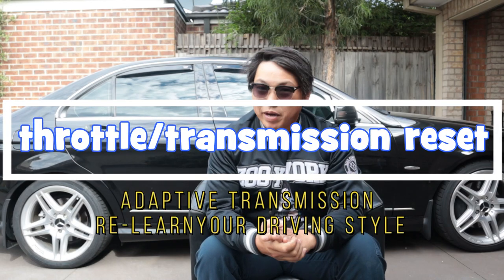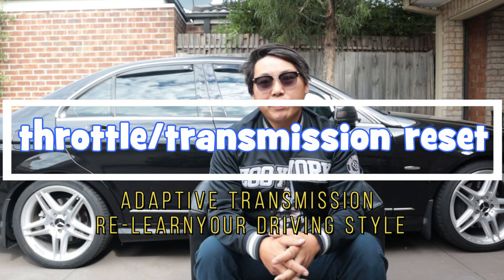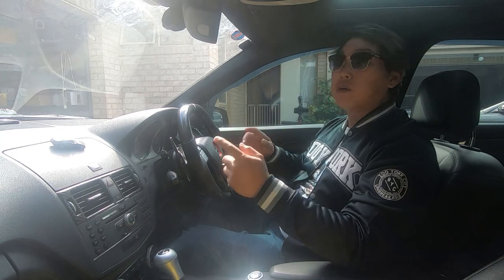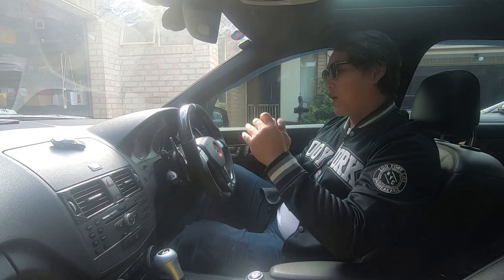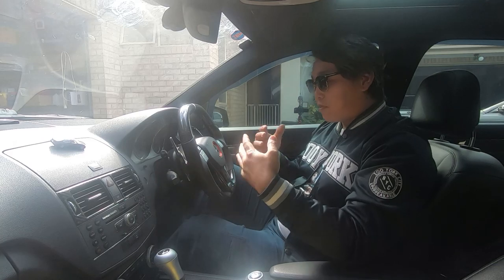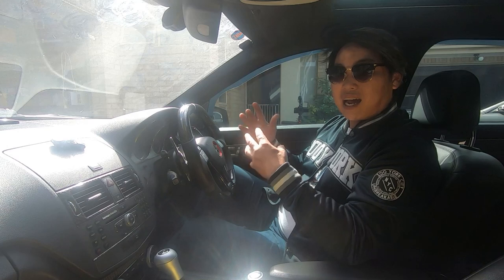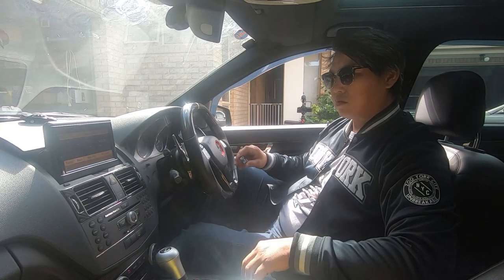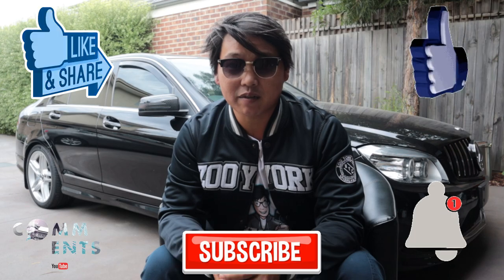mercedes benz TCM TCP throttle/transmission reset procedure EXPLAINED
whats up guys back again with another w204 video  🎥🎥

fixes
ADAPTIVE TRANSMISSION EXPLAINED

so back when i did the video showing all the different features and tips and tricks of the mercedes w204 c300

i added in there how to reset your TCM throttle control module aka TPS throttle position sensor reset

because newer cars now have a drive by wire system where
when you accelerate, its ends a signal to the ecu
letting it know how much the throttle has been depressed and therefore
sends a signal to the throttle body letting it know how much to open according to
the percentage you depressed your accelerator pedal
now alot of ppl have been saying its a ecu reset, but that is not true
this procedure does not reset your ecu
to be exact it resets and restores your your TCM to factory settings
so that your car can relearn your driving style

and this is a bonus for many different reasons
some are
re-learning your driving style as you may not drive as hard as the previous owner
if you have a light foot, then this would be a bonus
leading to saving fuel as having a heavy foot would tell the ecu to change gears at a higher rev
meaning your car would drink more fuel
hence you would save fuel by doing this reset
throttle response time will change
and will adapt to your driving style

so in short there are definitely benefits to doing this reset especially if you are buying a used car

1. get in your car
2. close all windows
3. make sure all accessories are turned off radio, headunit, heater, fan etc
4. close all doors
5. insert key
6. turn key to 2nd position (on) before you crank the engine
7. depress accelerator pedal all the way down (hold for 5- 7 secs)
8, continue to hold accelerator down then switch off car
9. leave key in ignition do not remove key( whilst still depressing gas/accelerator pedal)
10. then you can remove your foot from the accelerator pedal (gas)
11. do not do anything at all for the next 5 mins (important)
12. you should here a very quiet electrical sound confirmation like a clicking sound (so im told)
13. once 5 mins has passed, your DONE
14. start the car, let it idle for about 2 mins
15. take it for a drive, at this time its important that you drive the way you normally drive so the the car can adapt and learn your driving style
this is what we call a throttle reset
allowing the ecu and throttle control module or position sensor to re-learn and adapt to the way you drive

some ppl might do this reset for time to time just to be sure that the car is always responding and adapting to their driving styles

however in my honest opinion doing this once would suffice for a long period as
it will adapt and learn your driving style...so if you are the main driver of the car...
constantly doing this reset wouldn't be necessary once a week more like once every 3 - 6 months
however it is your choice it wont hurt the car in any way

sincerely

mikeyz vlogz

PLEASE NOTE